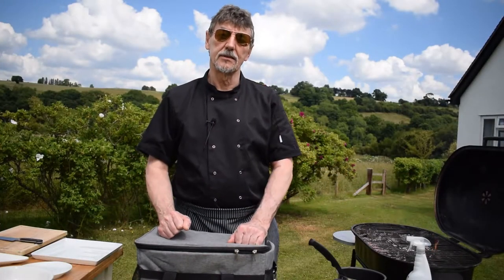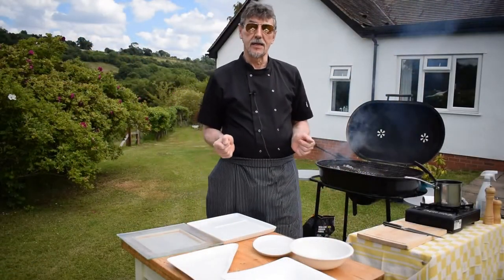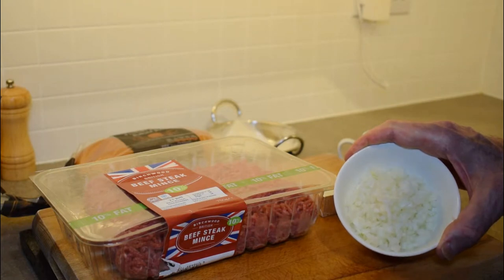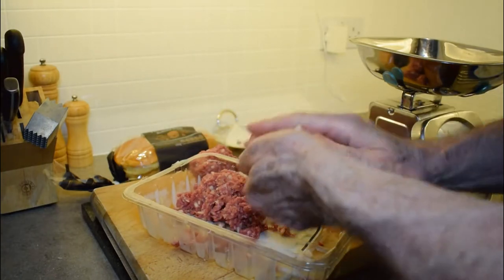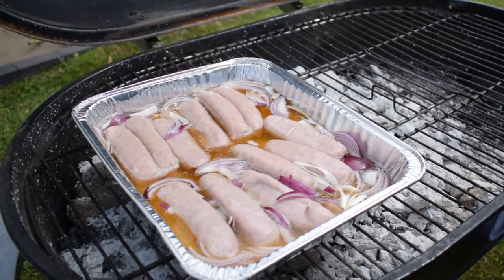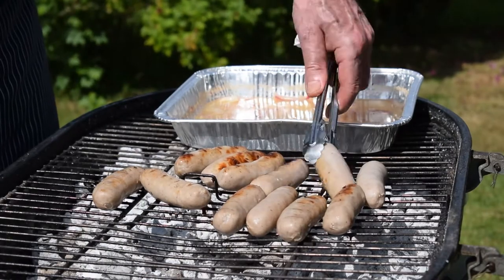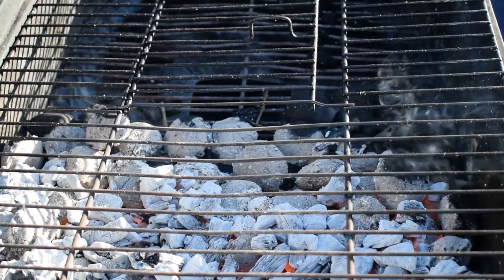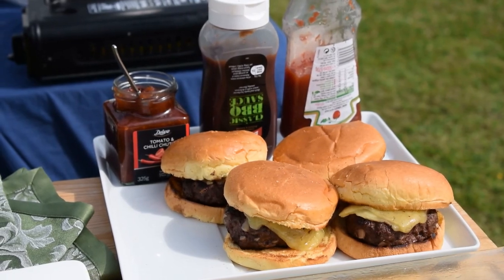BBQ-The Art of Cooking on a Barbecue Part 2 | Mastering your BBQ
This is second part of my two part video showing you how to cook successfully on a gas or charcoal barbecue.

In this video I will give you a rundown of essential equipment to make sure you are prepared and don’t need to keep dashing back to the kitchen. I also talk about how you weatherproof your barbecue and how to make you food look attractive.

Part 2 recipes include: Sausages in beer, Gourmet Hamburgers, and Grilled Plaice with Sage Lemon and Caper sauce

These 3 blog post give all the details and recipes that are in the barbecue videos

Plus a great recipe to try out your new skills and roast lamb on your barbecue

Or perhaps roast rib of beef with forestier sauce